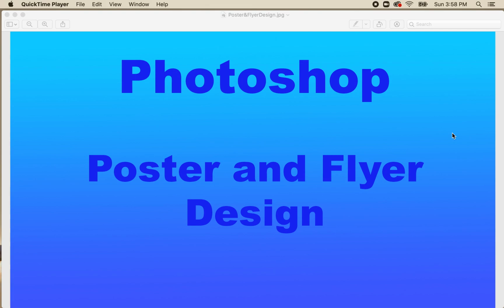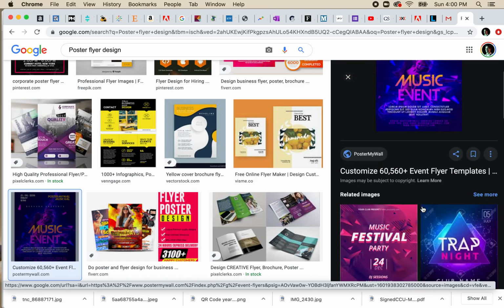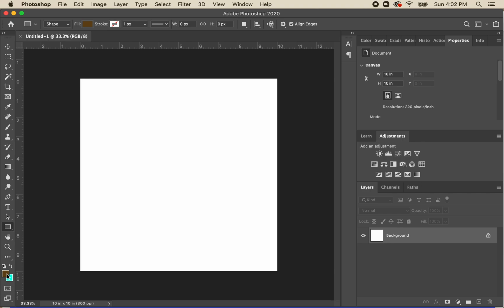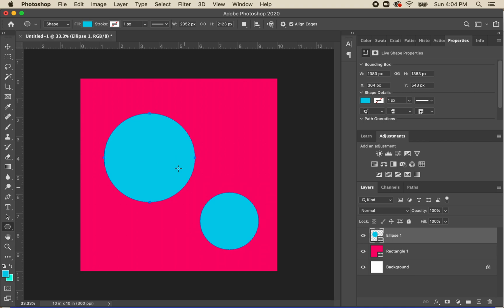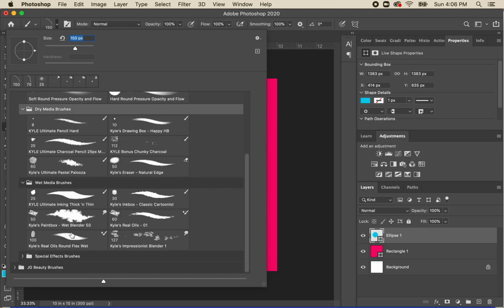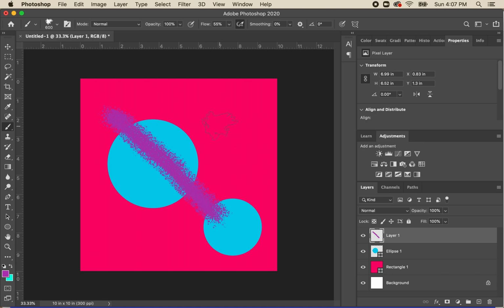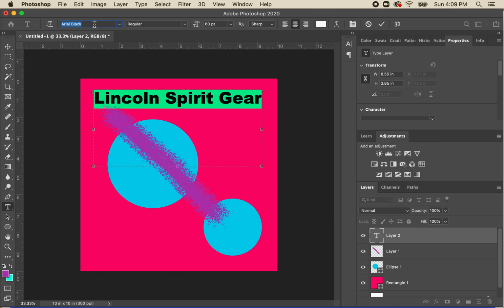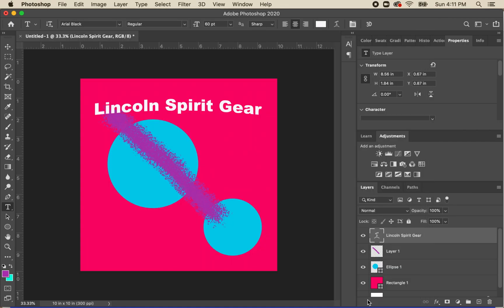Photoshop Basic Poster and Flyer Design